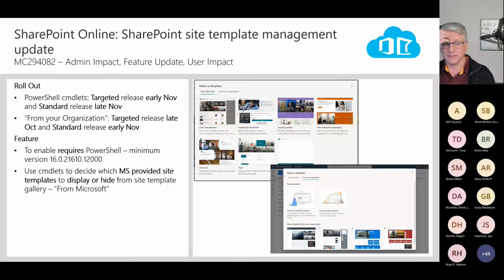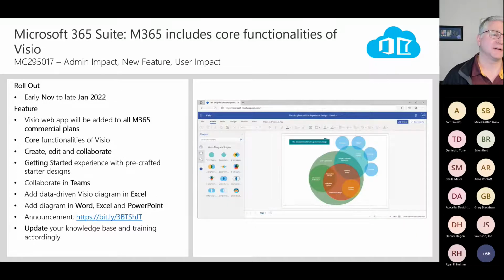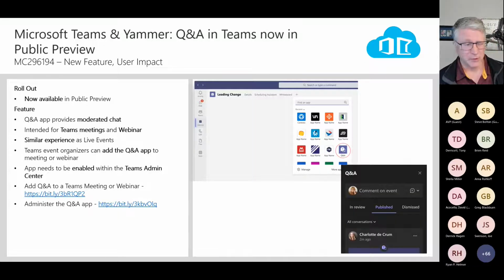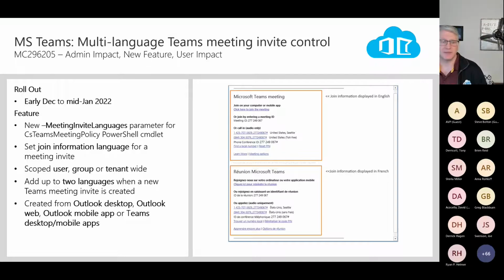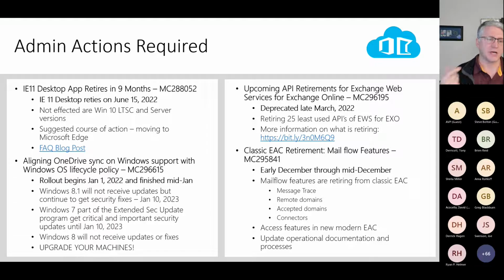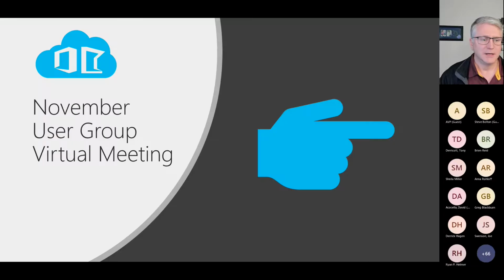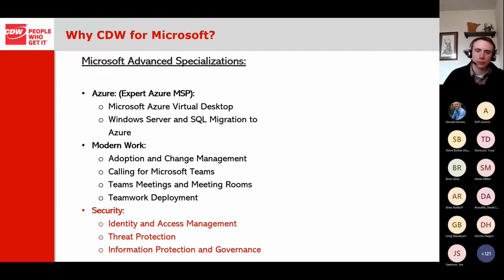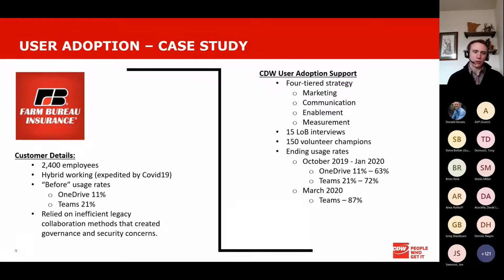MN365 Nov 2021 Meeting - Post Ignite Breakdown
November 2021 User Group Meeting
Topics:
1. Don Donais - Message Center Updates

Come join us with Microsoft’s Regional Directors to learn about the latest announcements and discuss key updates from Microsoft Ignite Nov 2021 conference from top community experts. We will have an open forum reviewing the highlights and ability to ask questions.

Christian Buckley, Microsoft GTM Director at AvePoint | Microsoft Regional Director + Office Apps & Services MVP,